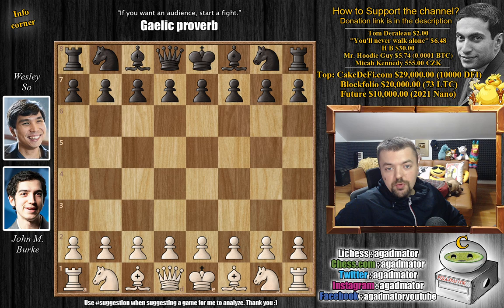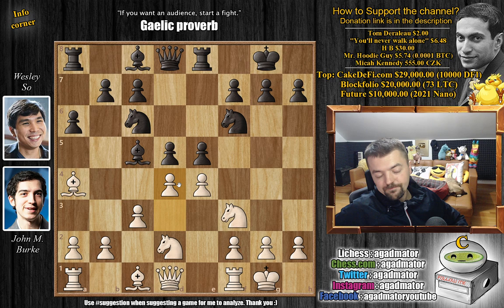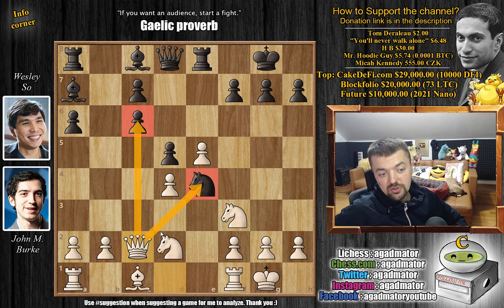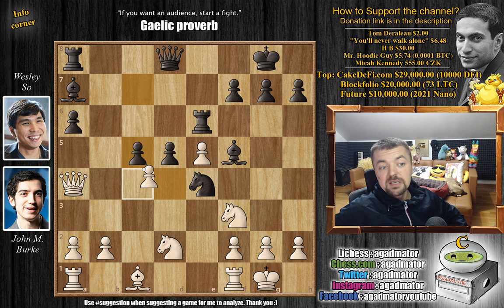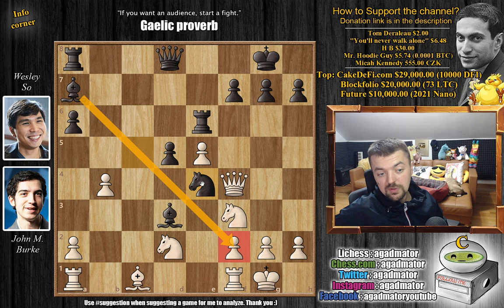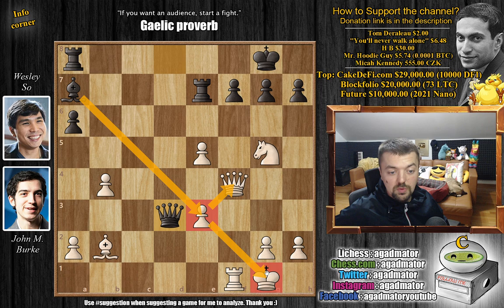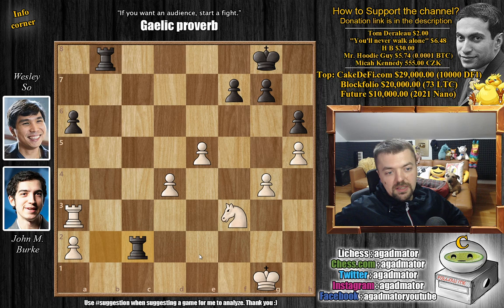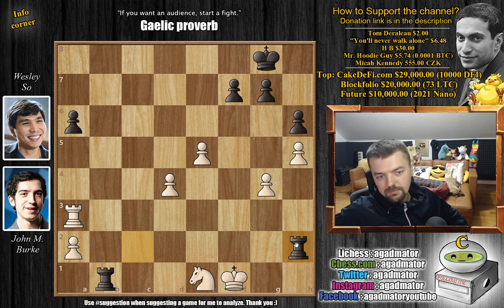Call an Ambulance But Not for Me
Burke, John M (2554) - So, Wesley (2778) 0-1
C65 Ruy Lopez, Berlin defence

1.e4 e5 2.Nf3 Nc6 3.Bb5 Nf6 4.d3 Bc5 5.c3 O-O 6.O-O Re8 7.Nbd2 a6 8.Ba4 d5 9.d4 exd4 10.cxd4 Ba7 11.e5 Ne4 12.Bxc6 bxc6 13.Qc2 Bf5 14.Qxc6 Re6 15.Qa4 c5 16.dxc5 Nxc5 17.Qf4 Bd3 18.b4 Ne4 19.Nxe4 dxe4 20.Ng5 Re7 21.Bb2 e3 22.fxe3 Bxf1 23.Rxf1 Qd3 24.Bd4 Bxd4 25.exd4 Rd8 26.Nf3 Qc3 27.h4 Qxb4 28.h5 h6 29.g4 Rb7 30.Qe4 Rb6 31.Qc2 Rdb8 32.Rd1 Qa3 33.Rd3 Rb2 34.Rxa3 Rxc2

The 2021 U.S. Championship is a 12-player round-robin featuring the strongest players in the USA, who compete for $194,000 in prize money as well as the coveted title of U.S. Champion. If two or more players tie for first place a playoff will be held.

Players receive 90 minutes for the first 40 moves followed by 30 minutes for the rest of the game, with a 30-second increment from move one. Draw offers are not allowed before move 30.

00:00 Hello Everyone!
00:38 Game Starts!
02:00 Completely New Game!
03:30 Pause The Video!
11:29 It Was In This Position
13:30 Contributions

Mailbox where you can send stuff:

Antonio Radić
AGADMATOR d.o.o.
Franje Tuđmana 12
Croatia
48260 Križevci

NANO nano_1h1kgfaq88t1btwadqzx73rbha5hwbb88sxmfns851kwj8hnosdj51w388xx
Monero 4AdvvqmC4xhPyyRSAEDxTTAoXdxAtX2Py6b8Eh4EQzBLGbgo5rY5Khcap1x76JrDJH87yibAE9b6TPwTsvBAiFFCLtM8Be7